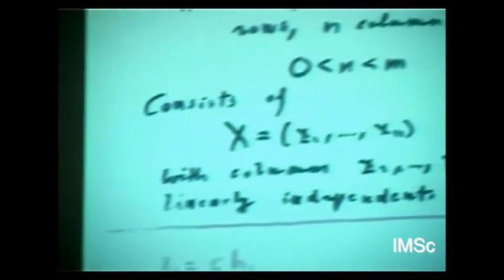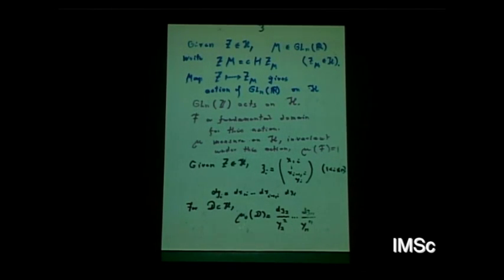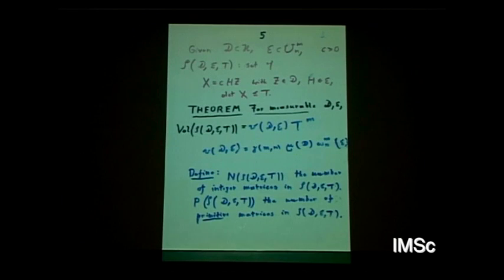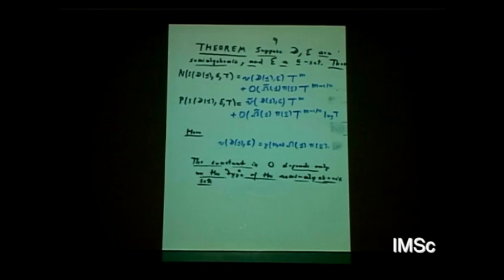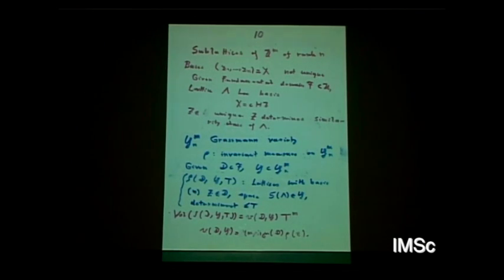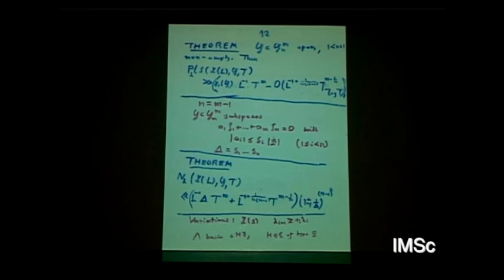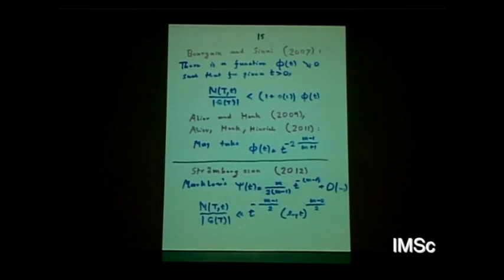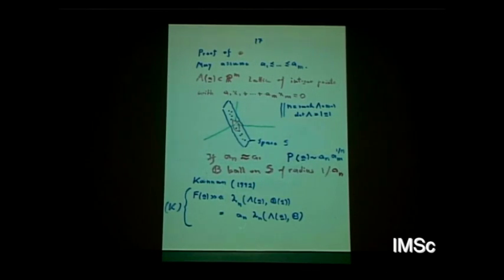002 Counting matrices with integer entries, and sublattices of Zm by W. Schmidt, Colorado University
A matrix X with m rows and n greater than m columns, of rank n and with real entries, may be written as X = cKZ with c lesser than 0, Z in the generalized upper half plane Hn, and K in the set Onm of matrices with orthonormal columns k1, . . kn. Given suitable subsets D of Hn, and E of Onm, there is an asymptotic formula for the number of integer matrices with Z in D and K in E, and of "determinant" at most T. This leads to an asymptotic formula with remainder term, for the number of certain sublattices of Zm, and as a consequence we obtain estimates for Frobenius Numbers.